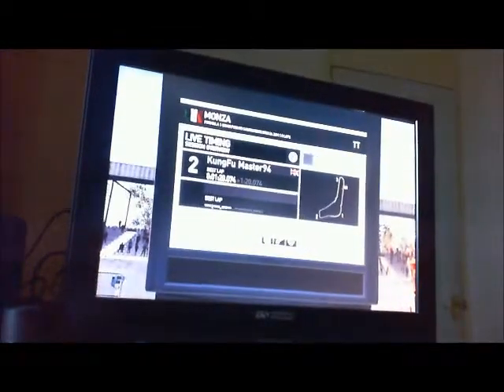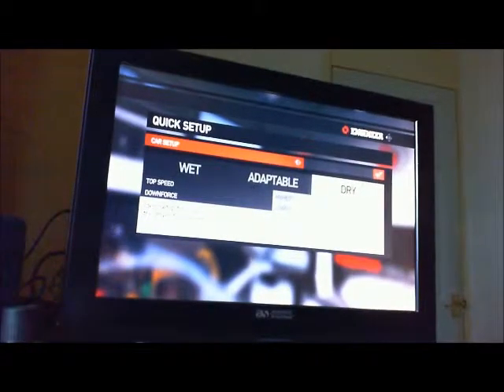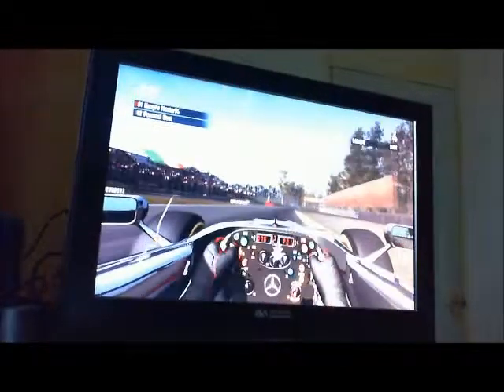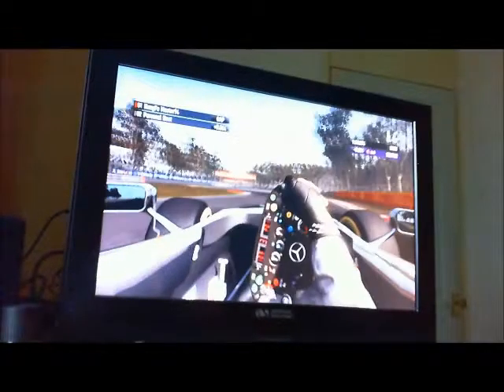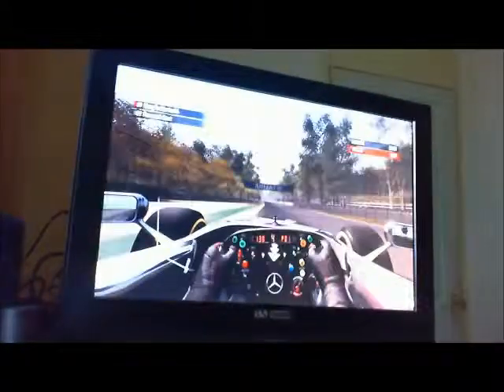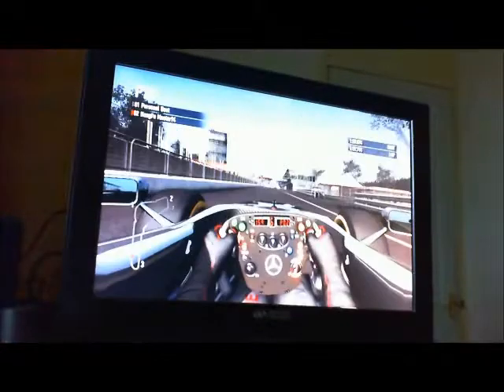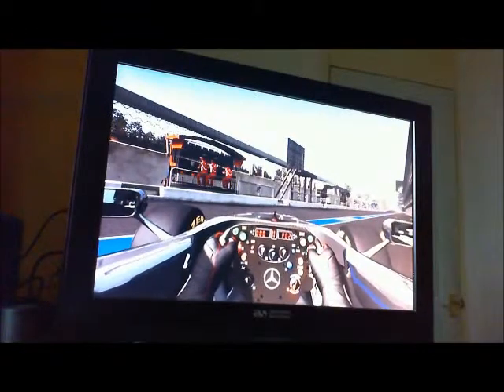F1 2011 Monza Maclaren First Video.wmv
My first F1 2011 video
Hope you have enjoyed the video there will be more to come
If you have any questions then I will try to answer them